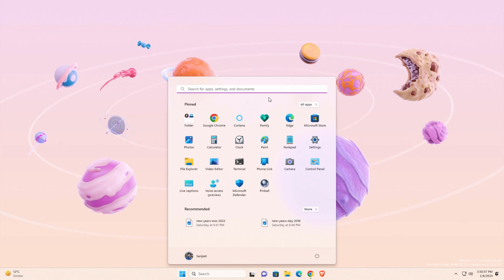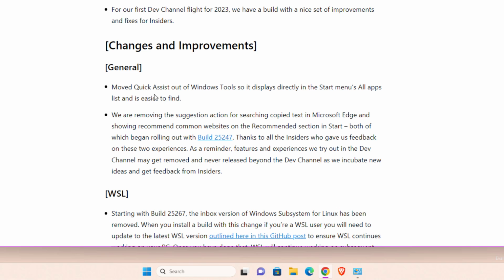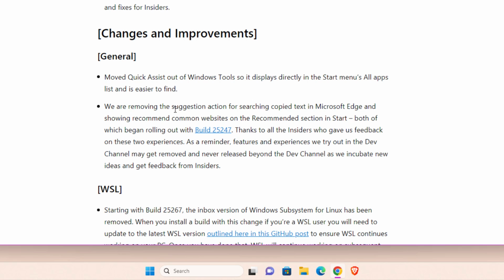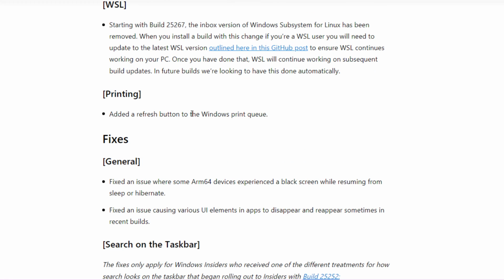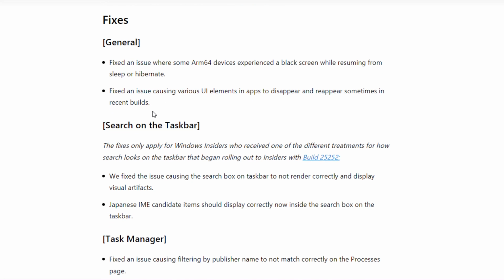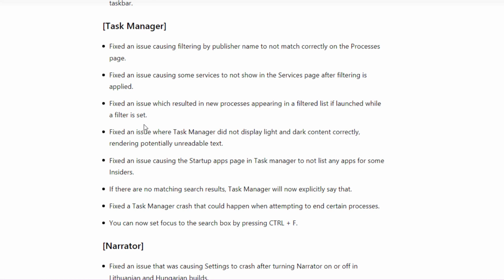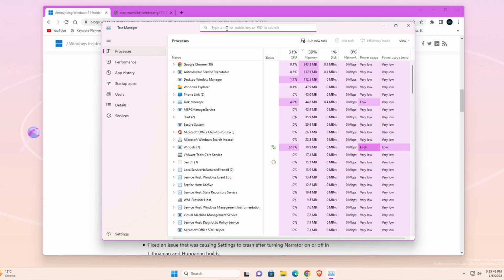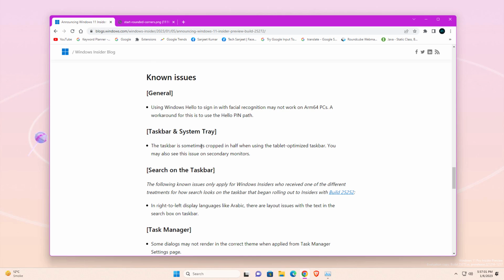Windows 11 2023 First Update — Build 25272 What's New?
Windows 11 is getting a gallery in file explorer see how it looks and is worth it?

0:00 About Video
0:13 Gallery In File Explorer
0:35 Changes & Improvements
1:28 Bug Fixes
2:41 Windows 11 Bugs